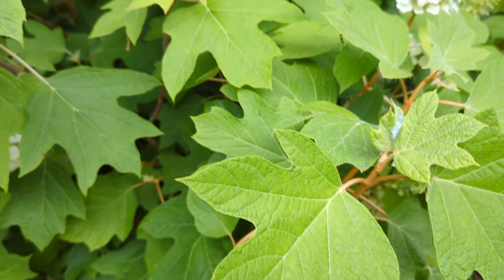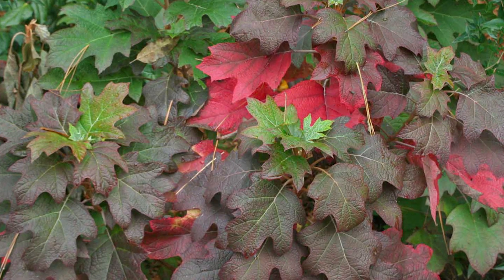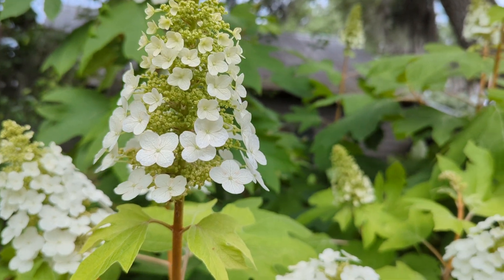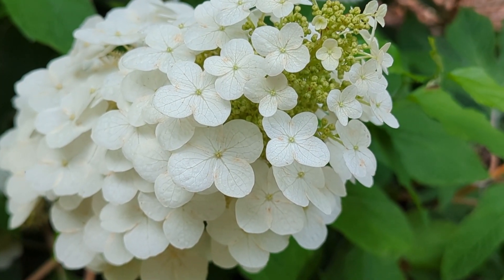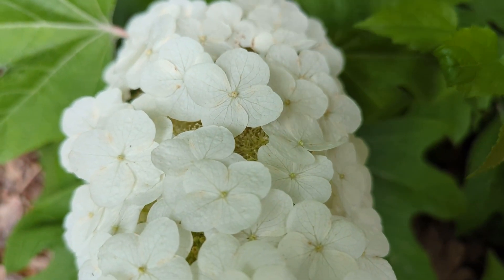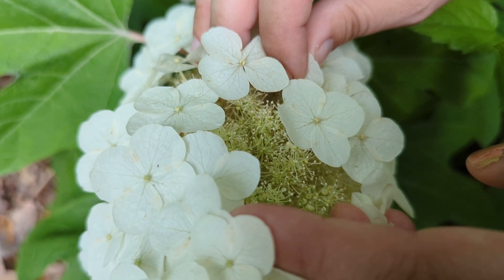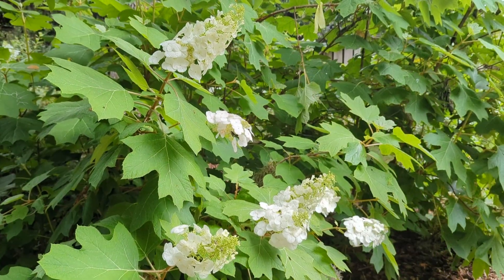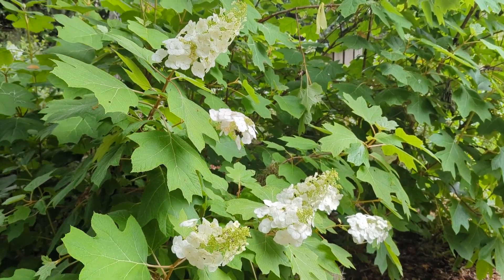Oakleaf Hydrangea (Hydrangea quercifolia)